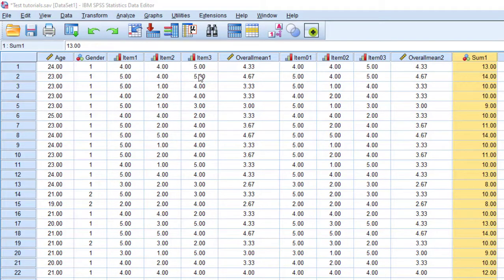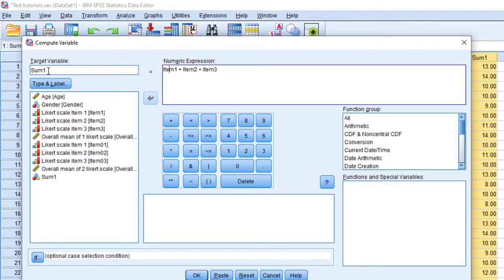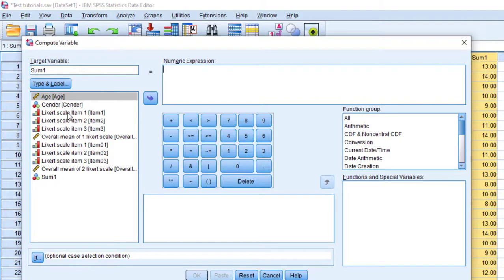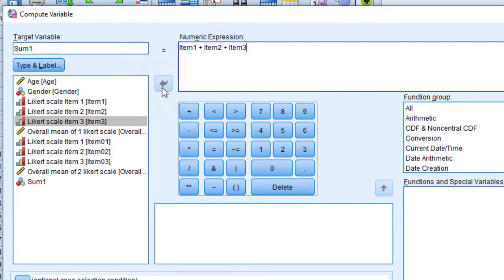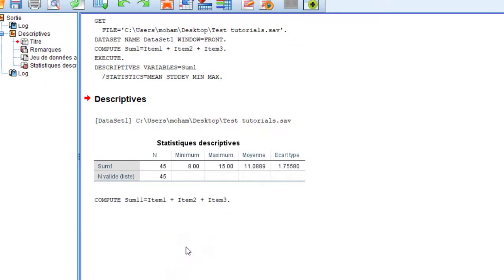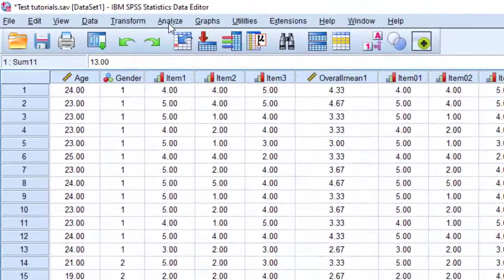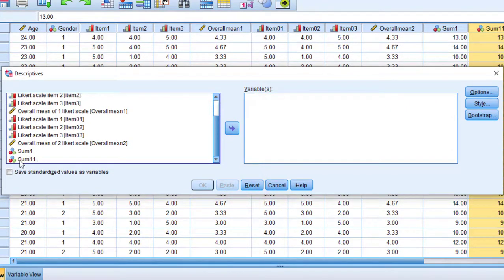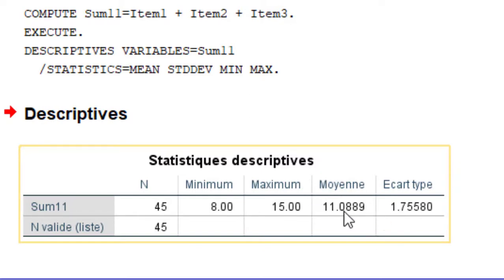How to calculate the sum of Likert Scale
How to compute the sum and standard deviation of Likert scale